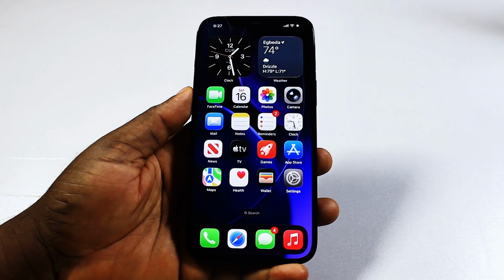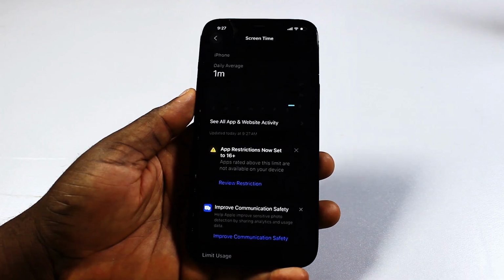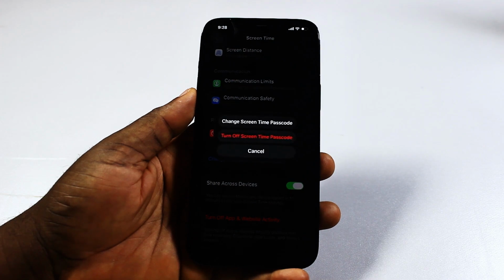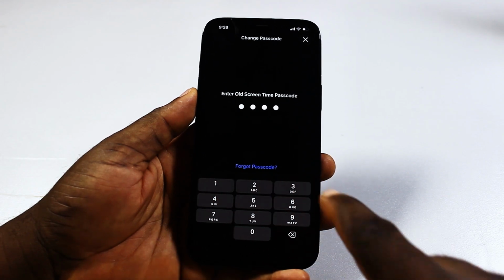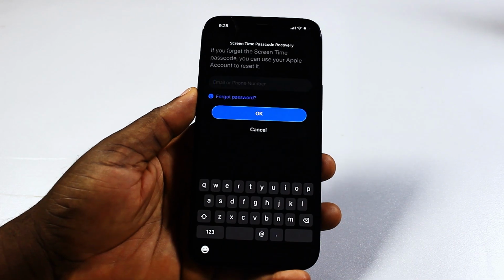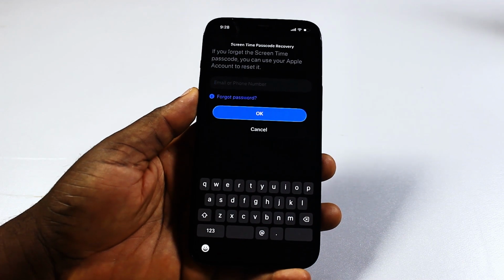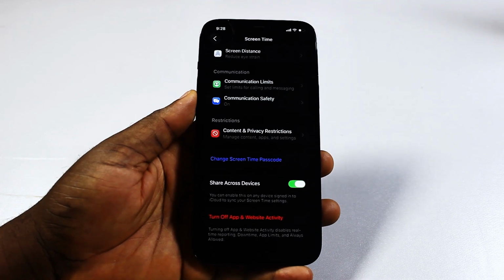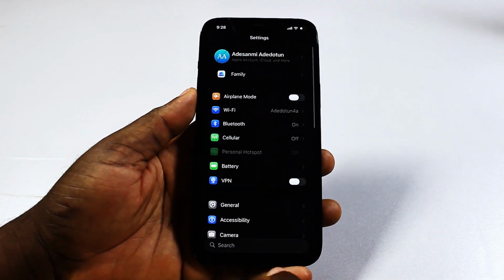How to Change Screen Time Passcode on an iPhone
You will learn how to change your screen time passcode on your iPhone at the end of this tutorial.

Cheap iPhone
Cheap Samsung Phone
Cheap Apple Watch
Cheap Digital Camera
Cheap YouTube Microphone
Cheap MicroSD Card